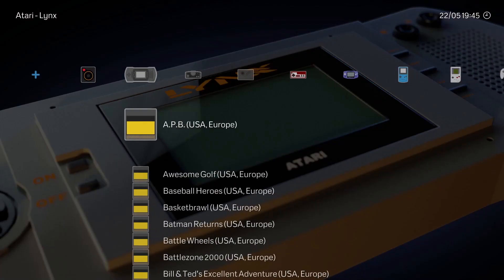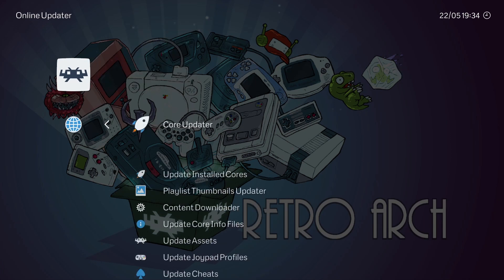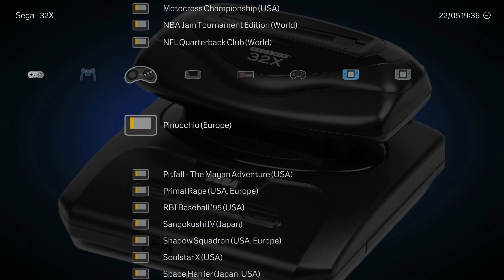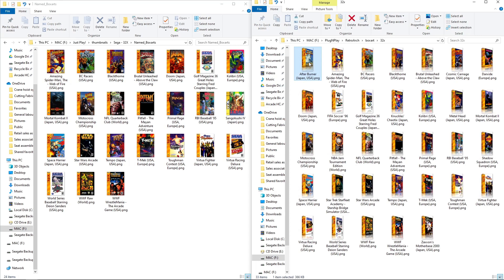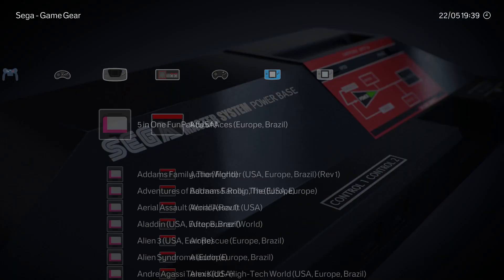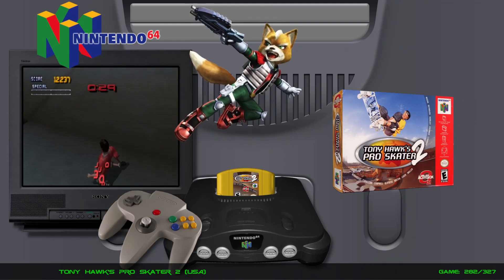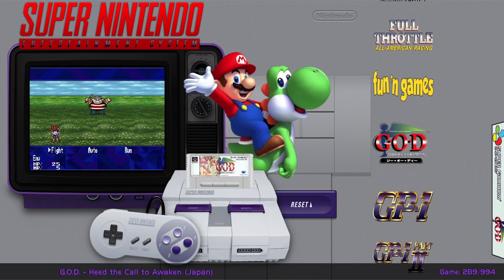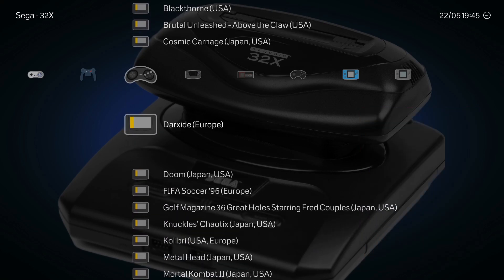How To Add Artwork to Just Play! - Ultimate Portable RetroArch PC Build